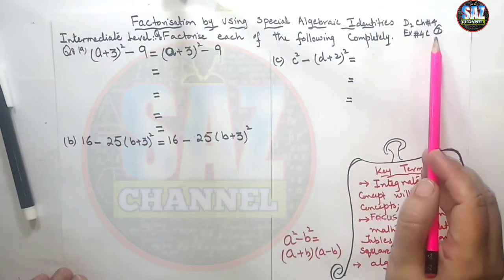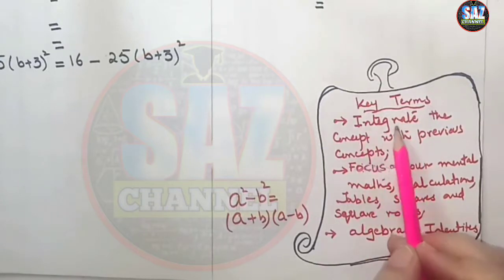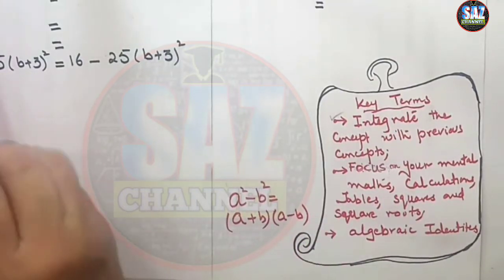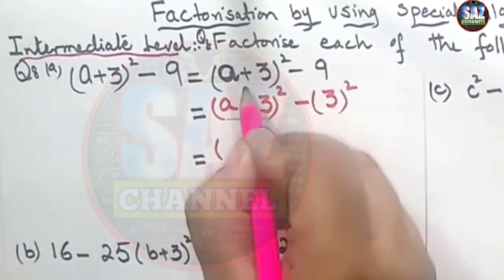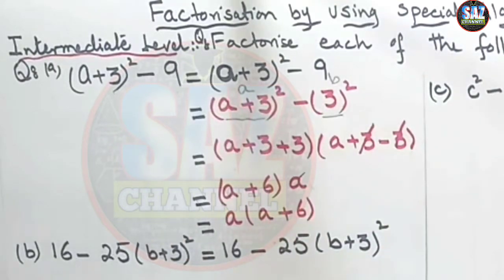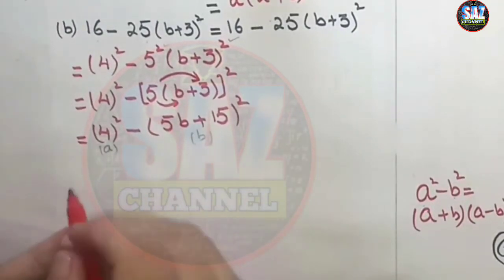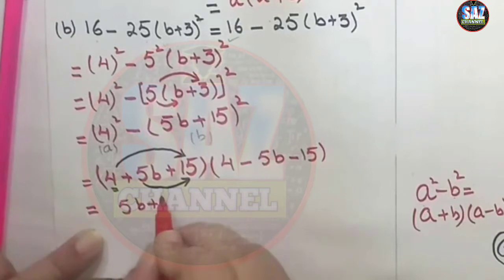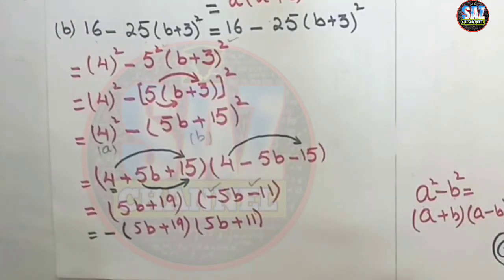Factorisation by using difference between two squares|New Syllablus Mathematics D2|SAZChannel